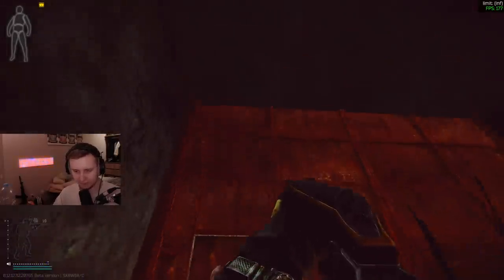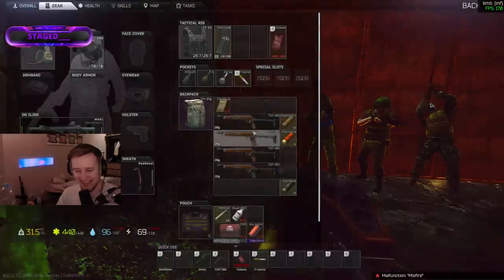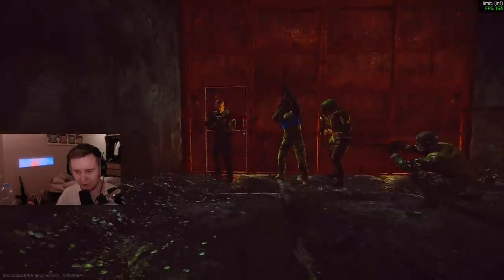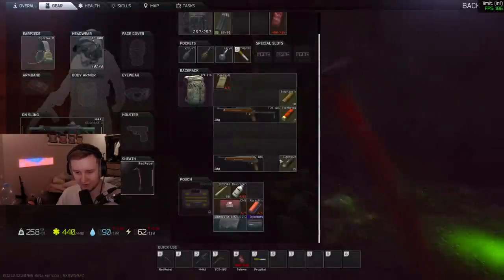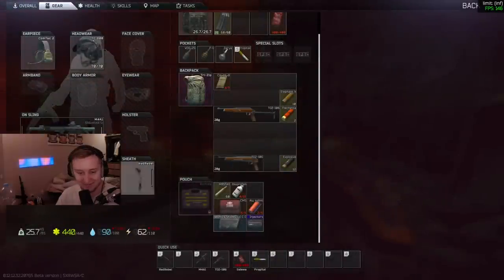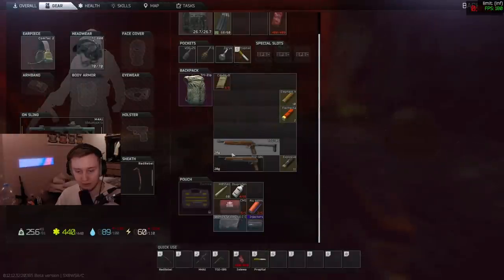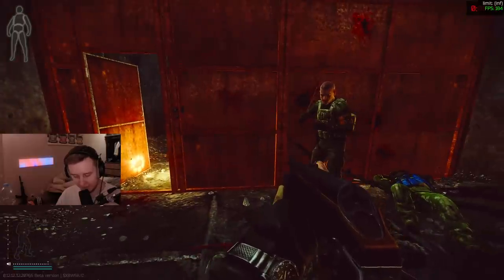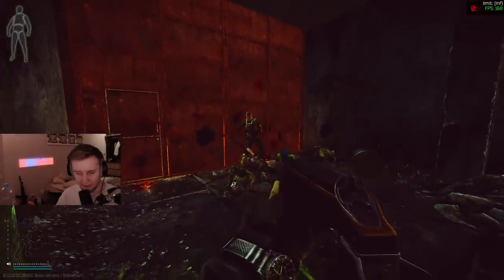NEW TOZ bullets TEST - Escape From Tarkov